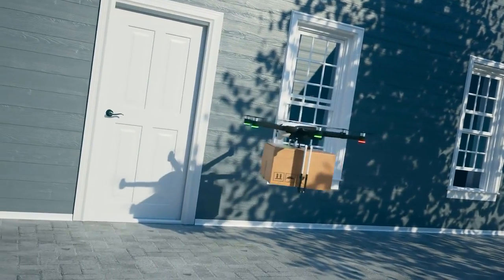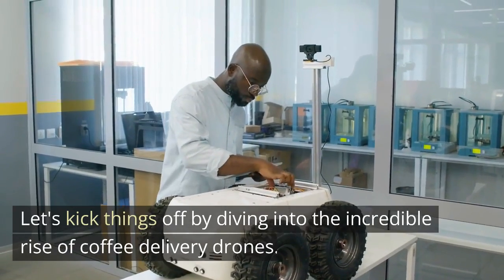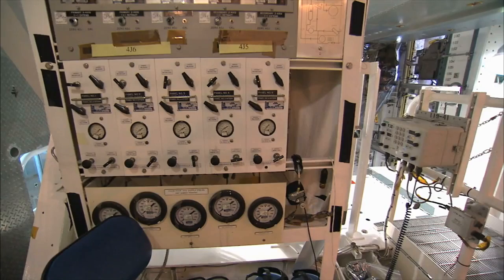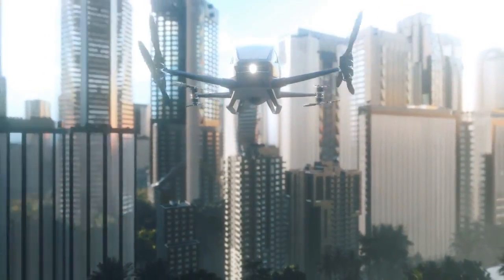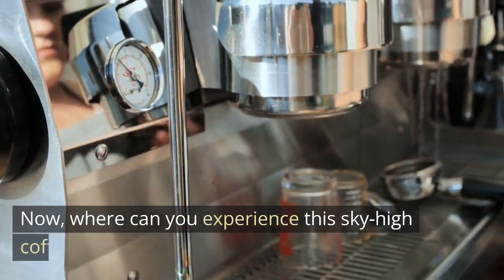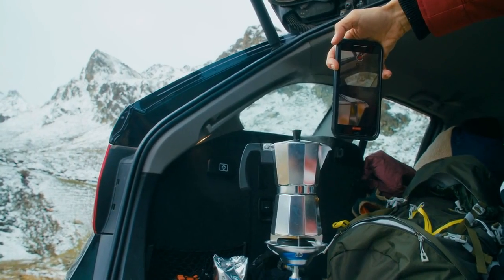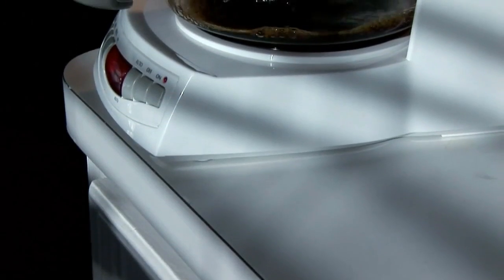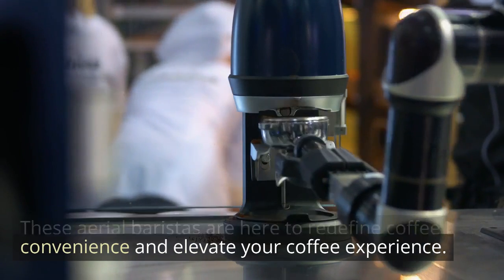Coffee Delivery Drones Brewing from the Sky | The Future of Coffee Convenience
Hello, coffee enthusiasts! Welcome back to Coffee Lovers Hub, where we're taking your coffee experience to new heights. Join us as we soar into the world of 'Coffee Delivery Drones: Brewing from the Sky.'
In this caffeinated adventure, we'll explore the remarkable rise of coffee delivery drones, the mechanics behind their operation, and how they ensure your coffee is brewed to perfection mid-flight.
But it's not just about convenience; these drones are eco-friendly, contributing to a greener future with their efficiency and sustainability.
We'll also unveil some coffee shops and companies that have embraced this aerial coffee revolution, making your daily brew accessible no matter where you are.
What does the future hold for coffee delivery drones? Get ready for a glimpse into tomorrow, where possibilities like drone-powered coffee events and coffee deliveries to precise GPS coordinates become a reality.
We'll add a dash of humor to our adventure because who doesn't love a coffee-related joke? These coffee drones may not tell jokes, but they'll certainly deliver smiles.
Feeling inspired to try sky-brewed coffee for yourself? We've got you covered with details on how to get started using coffee delivery apps.
As we conclude our journey into the world of coffee delivery drones, remember that innovation knows no bounds. These aerial baristas are here to redefine coffee convenience and elevate your coffee experience.
Until next time on Coffee Lovers Hub, may your coffee always be sky-high, and your spirits even higher!

⏰ Video Duration: 00:03:18

🎬 Sip, Savor, and Explore Coffee Etiquette Worldwide | Cultural Coffee Customs

🎬 Coffee And Music Pairing, A Perfect Combination for Coffee Lovers

🎬 Greening Your Daily Grind Eco Friendly Coffee Packaging